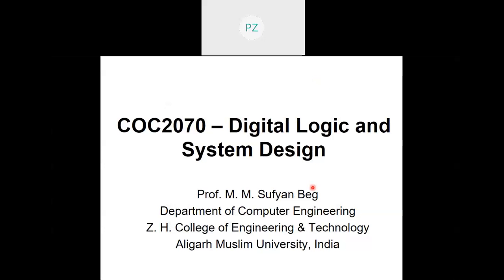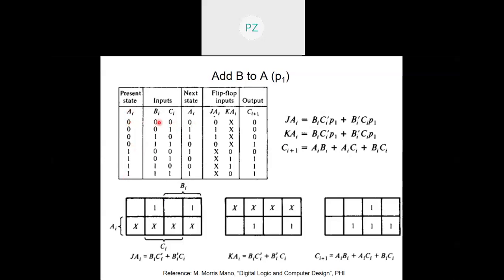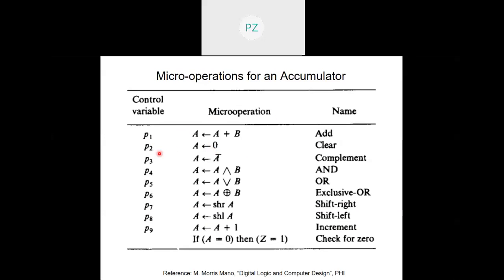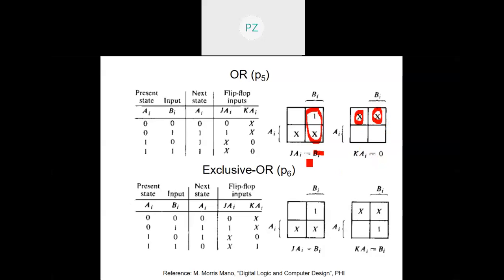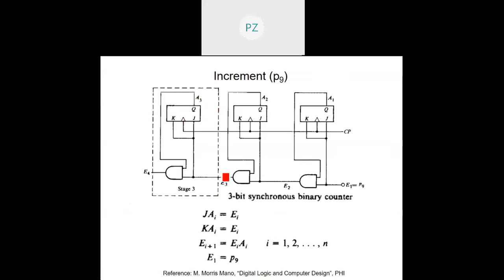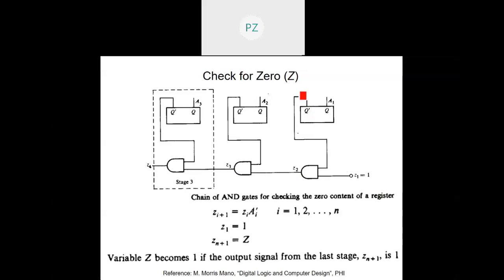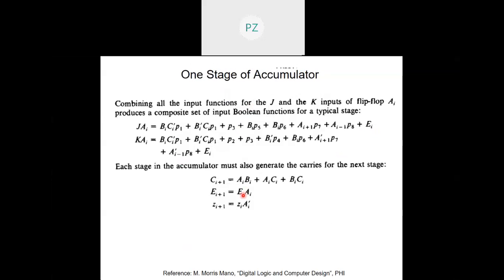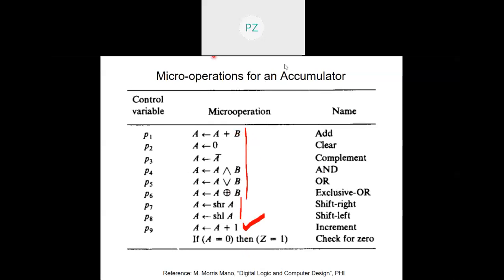COC2070 Lecture 34 Accumulator Design